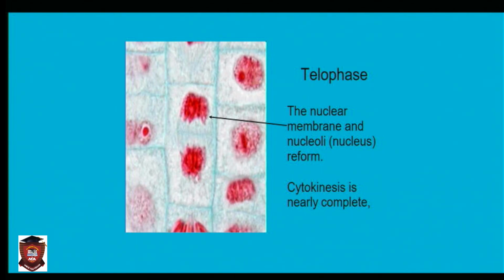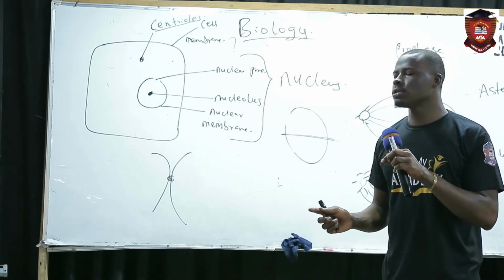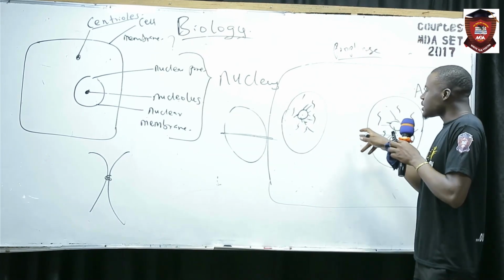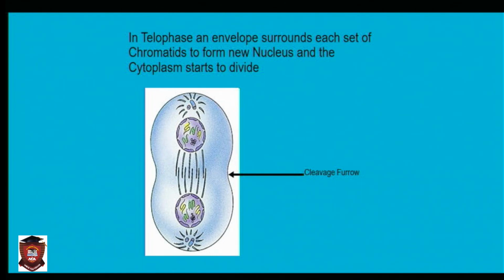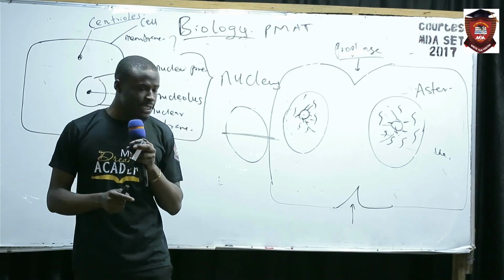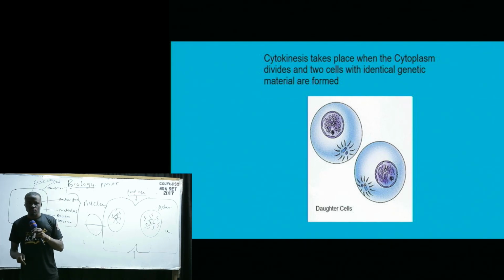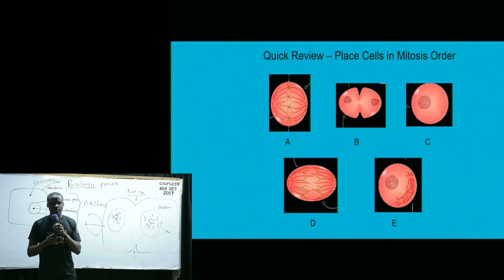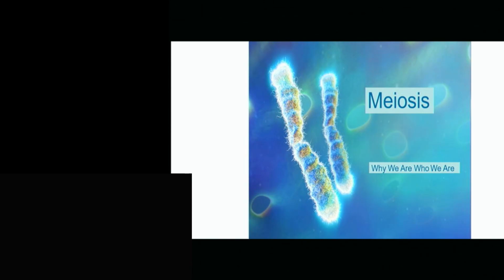Cell Division part 3 -Justice Eze||MYDREAMSACADEMY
School of Nursing Lecture class